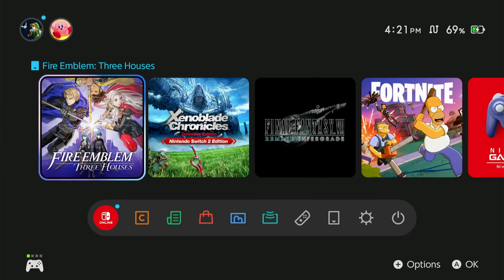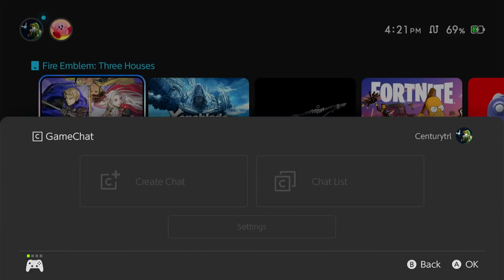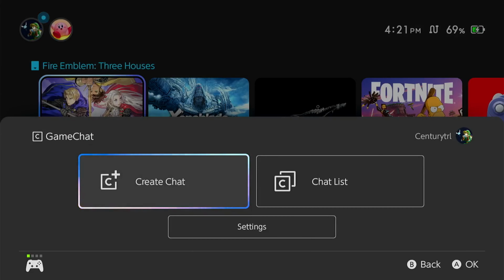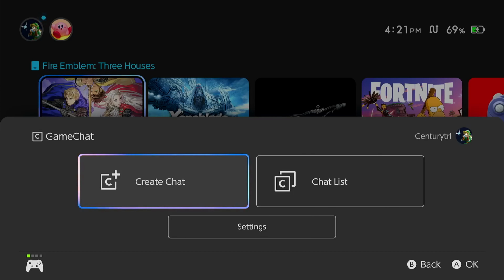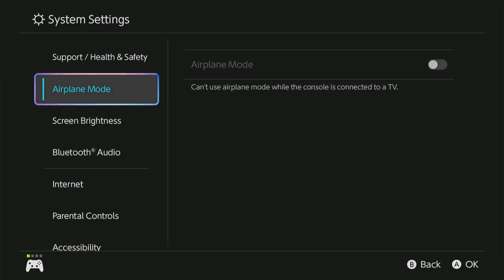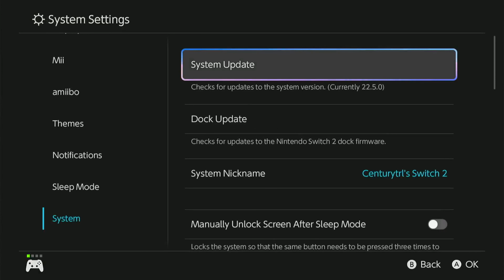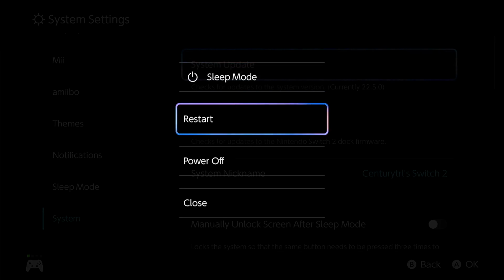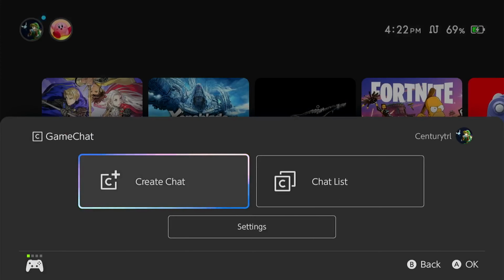Nintendo Switch 2 GameChat Screen Share Not Showing Fix - Full Guide